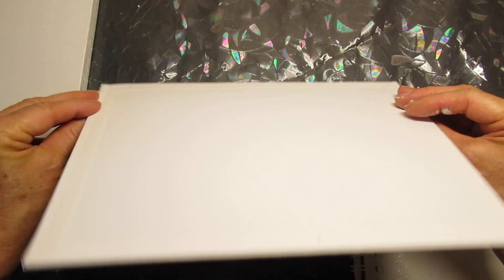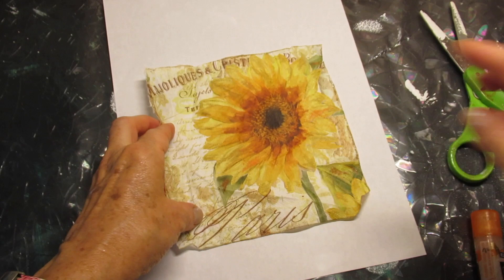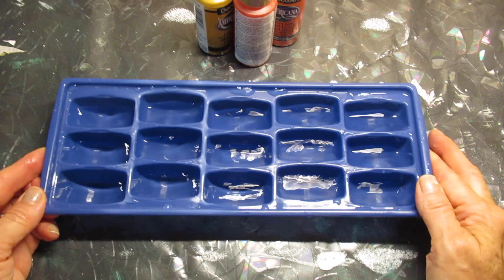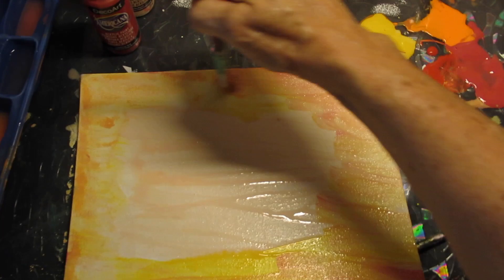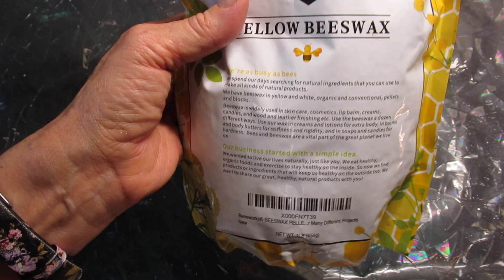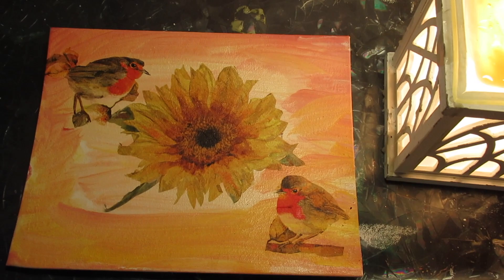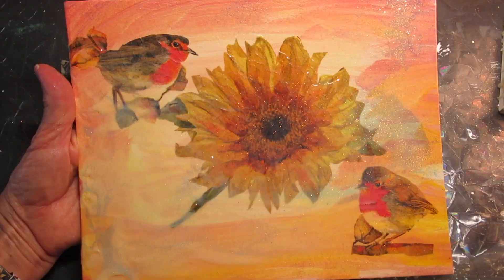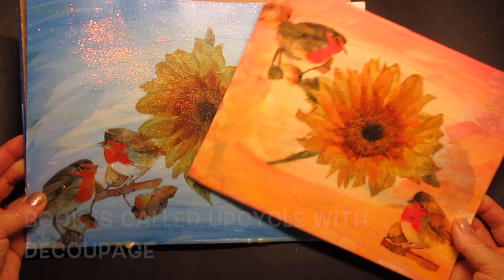Decoupage Dreamy Fall Encaustic look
Upcycle with Decoupage Book Upcycle with Decoupage Book
Canvas pad
Canvas Boards
Canvas for art
small curved scissors
Wax melter
beeswax pellets
Fall napkins leaves
fall Napkins pumpkins
chalk paint white
Acrylic paint set
napkin decoupage glue